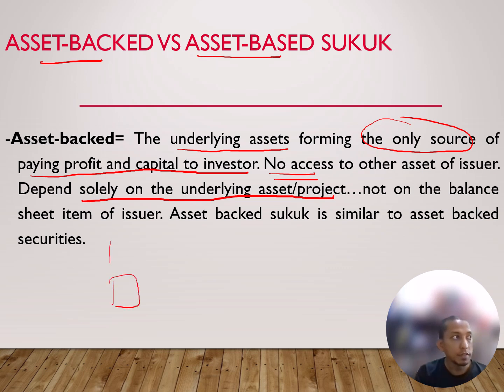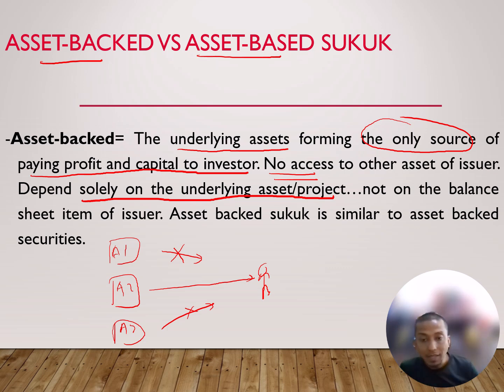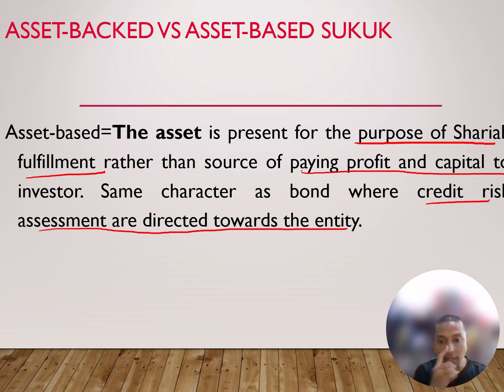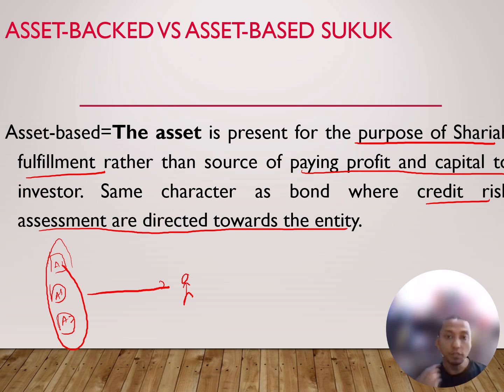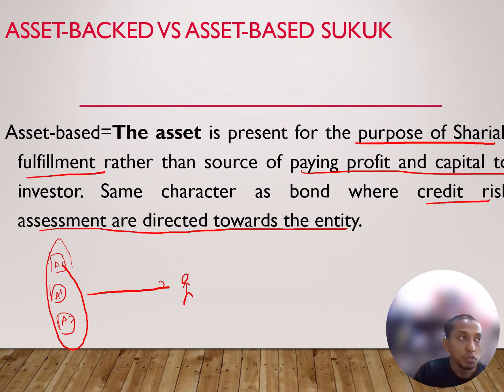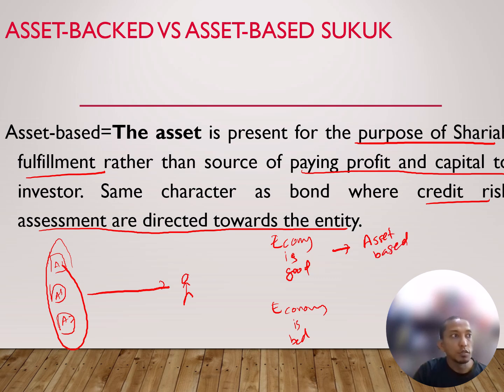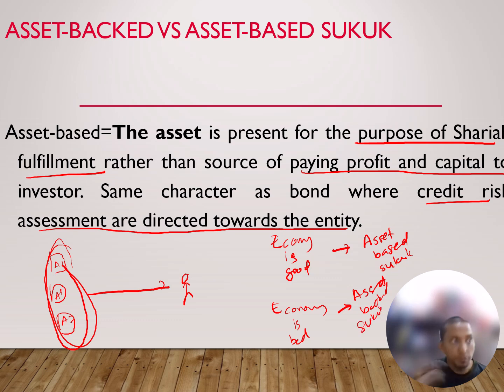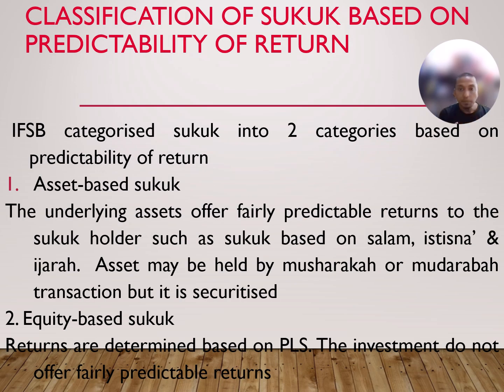MAF663_Sukuk Market_Part 3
Asset BACKED Sukuk vs Aseet BASED Sukuk